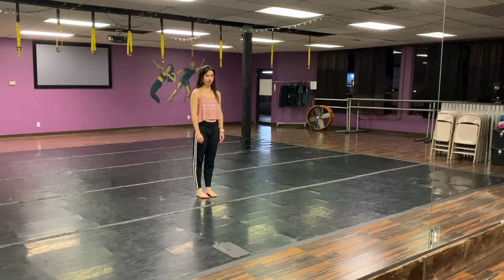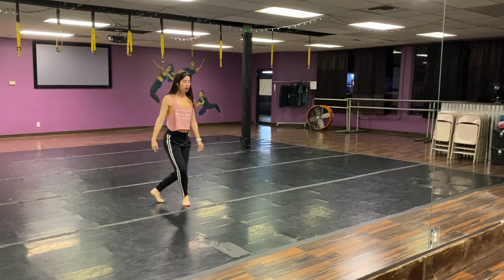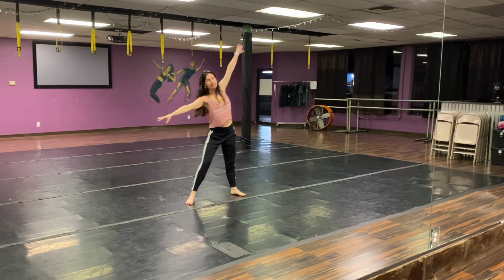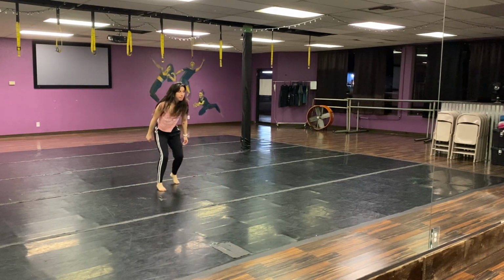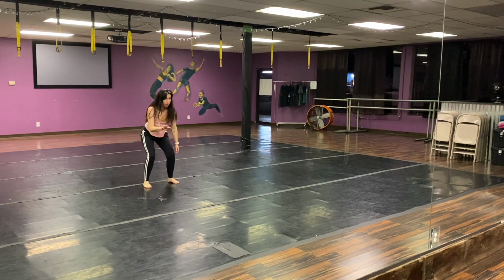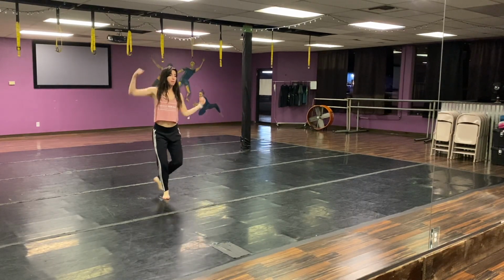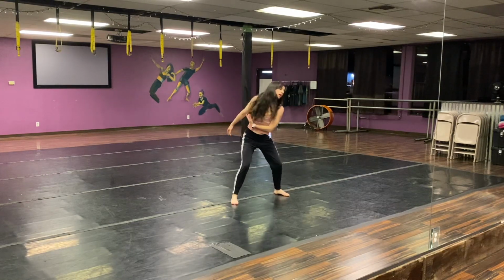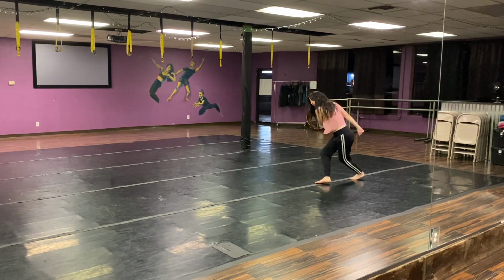All Levels Jazz Choreography w/ Kyla James. Online Classes from BreakOut Studios.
Choreography by:
 Kyla James
Class:
All Levels Jazz Choreography w/ Kyla James

Please consider purchasing a $10.00 Online Class Pass (one or more ;) to help us produce this content. Online Class Pass Store

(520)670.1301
5811 E Speedway Blvd, Tucson, AZ, 85712